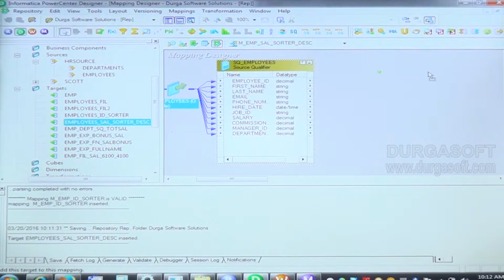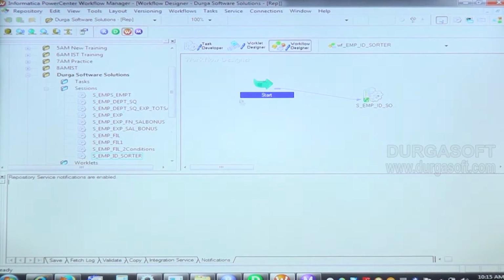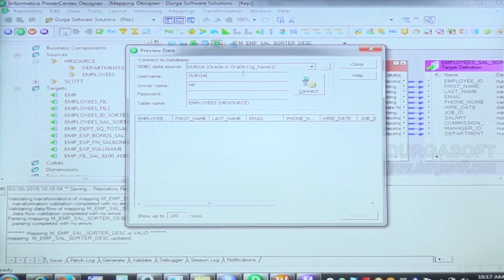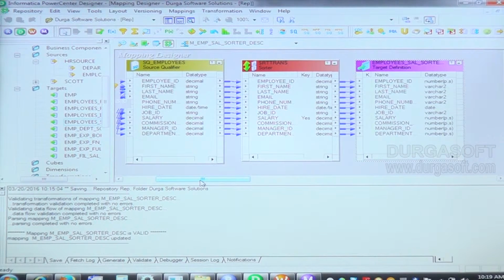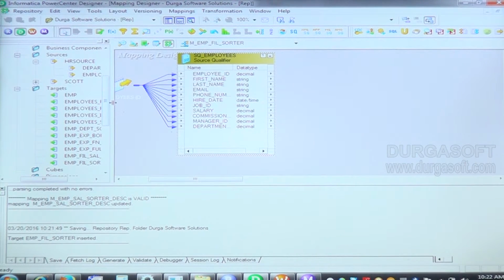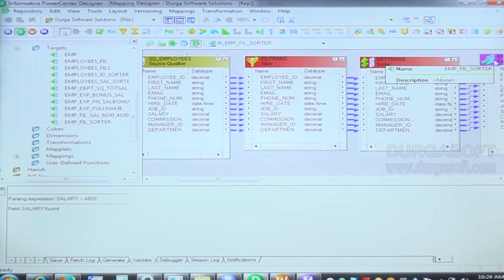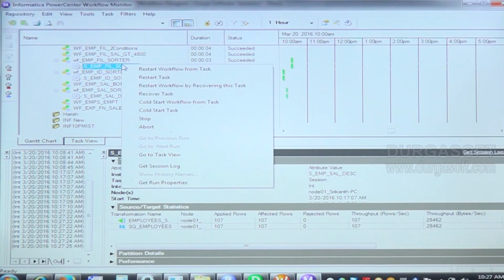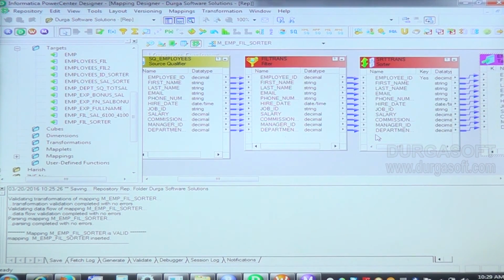Informatica || informatica part - 15 by srikanth